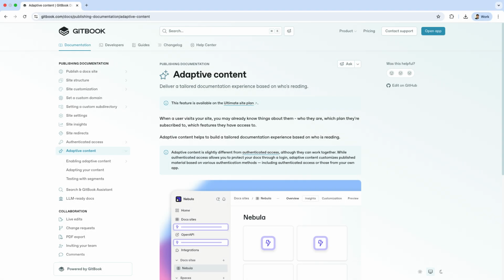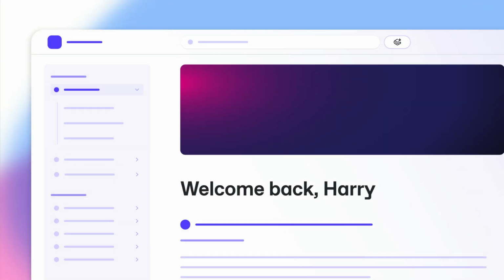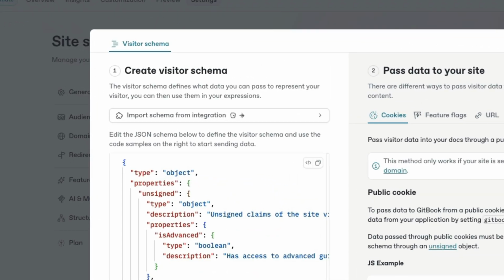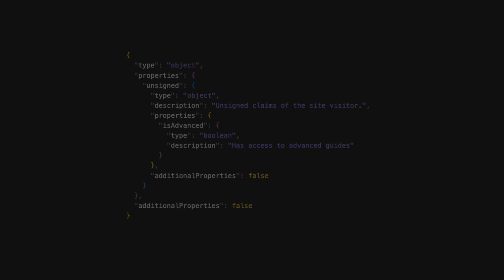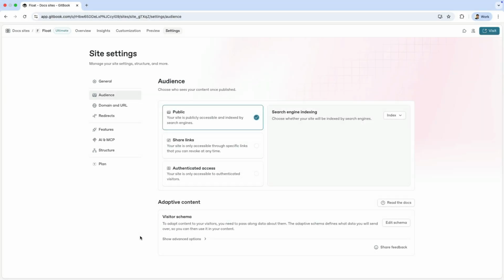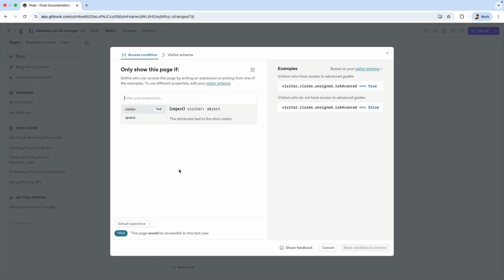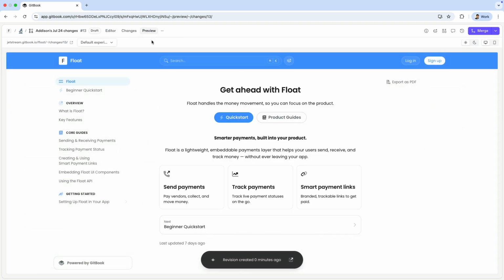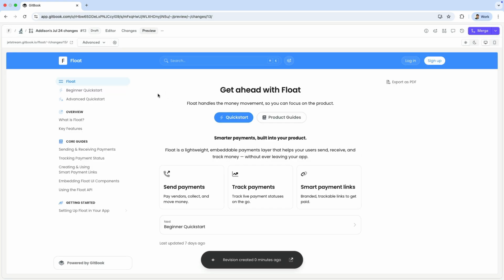Set Up Adaptive Content with URL Parameters in GitBook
GitBook lets you create powerful, beautiful documentation that adapts to your users — not the other way around. In this tutorial, we’ll show you how to use adaptive content to personalize the docs experience based on who’s visiting your site.

In this video, you’ll learn how to:
— Configure adaptive content with just a few clicks
— Use URL parameters to change what users see — no sign-in required
— Show different content to beginner vs. advanced developers
— Personalize landing pages for campaigns and onboarding flows

Perfect for testing new content, segmenting your audience, or showing the right level of detail to the right people.